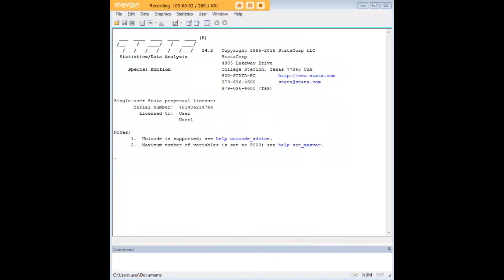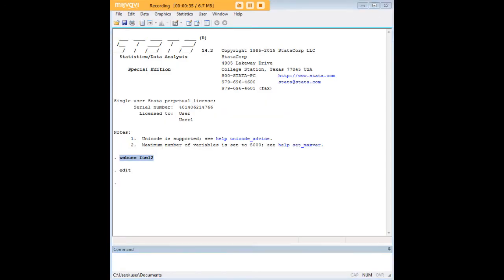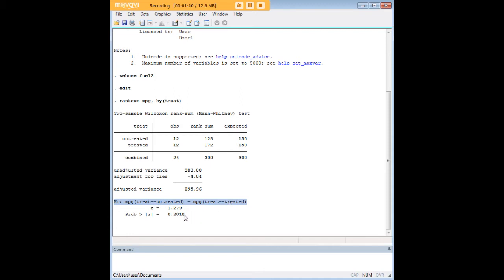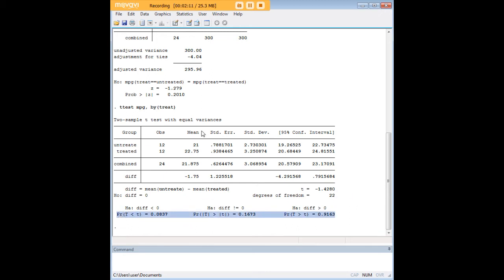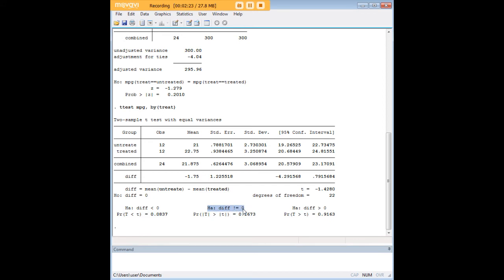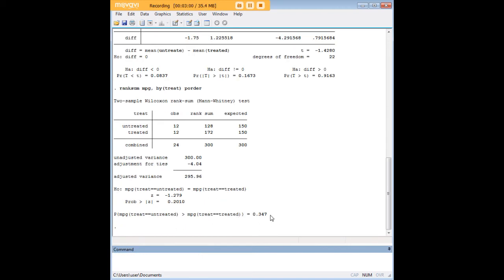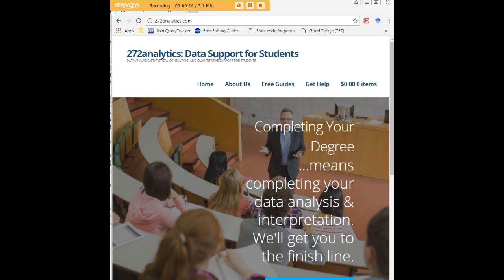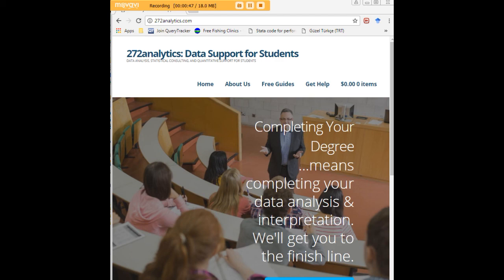Stata MWU test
Learn how to carry out a Mann-Whitney U test in Stata.